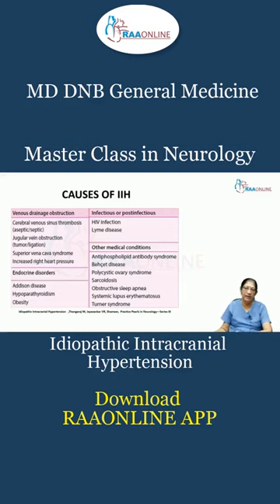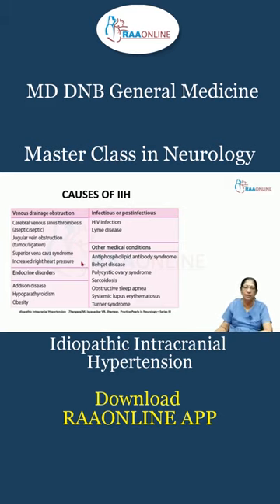Idiopathic Intracranial Hypertension